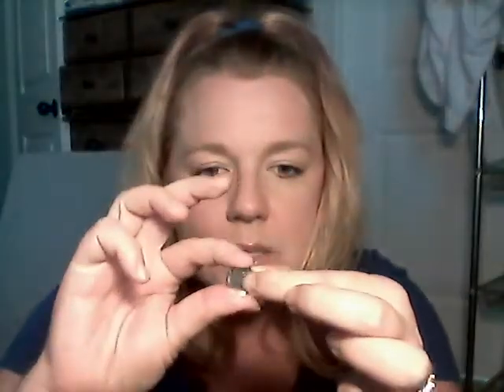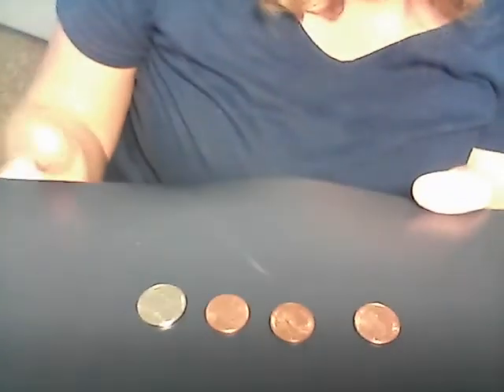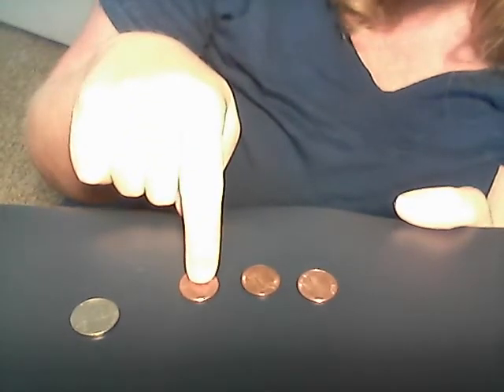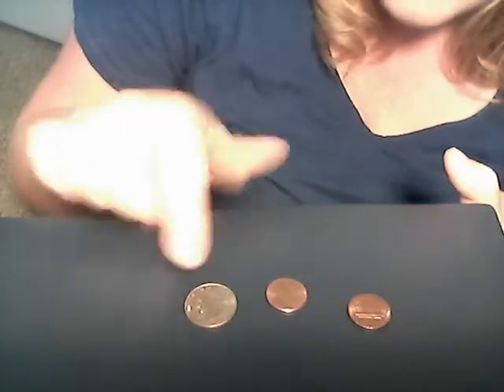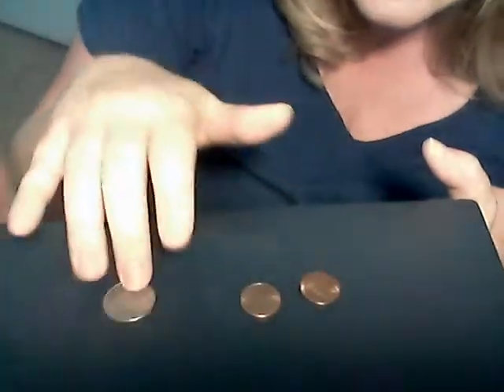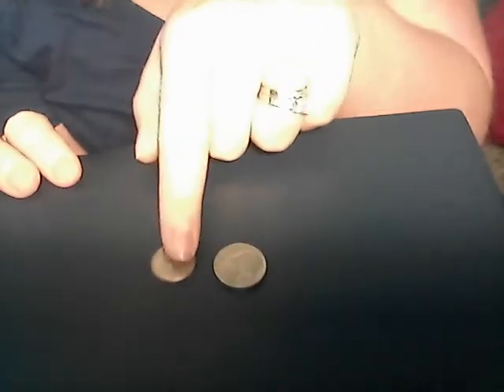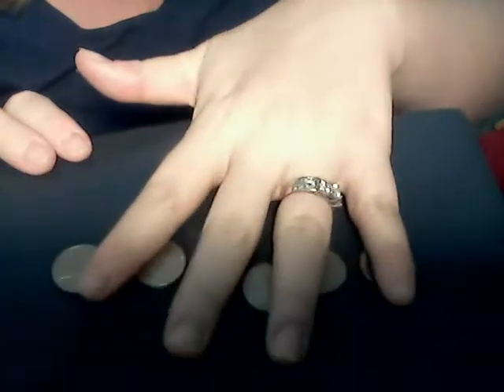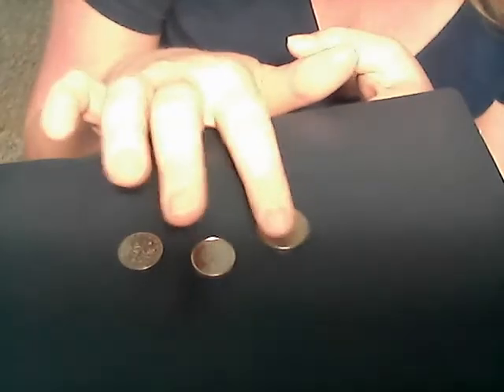Math 9.9 Mixed Money